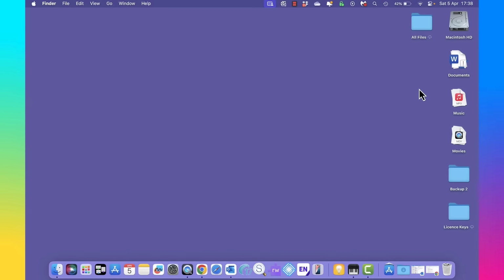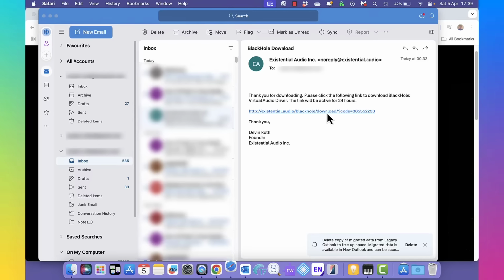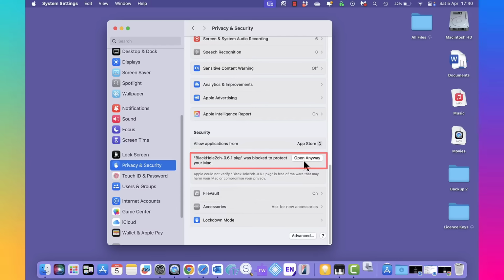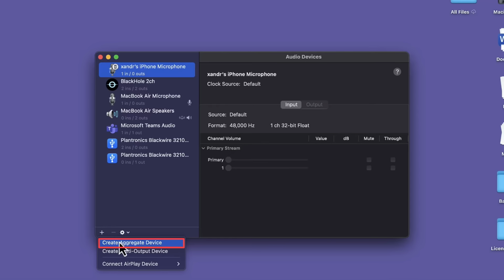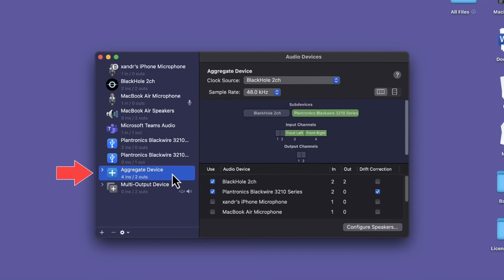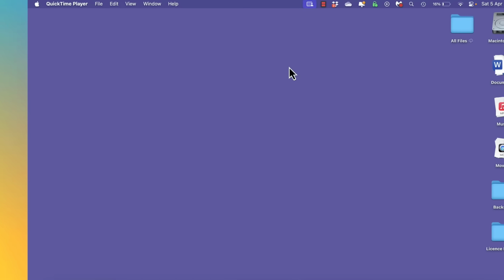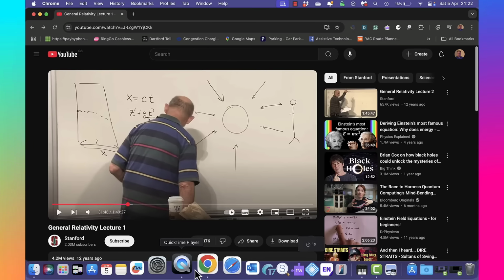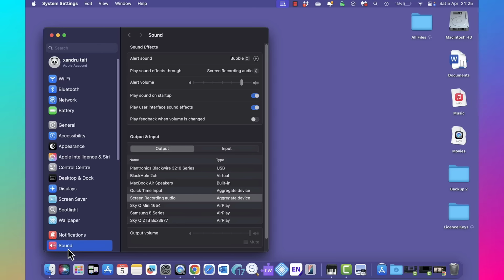Quicktime Screen Recording with Audio Fix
Yes. Install BlackHole. In Audio MIDI Setup, create a multi-output device with BlackHole and your speakers. Set your system audio output to the multi-output device you just made. In QuickTime Player, set microphone to BlackHole.

EDIT: You can skip the multi-output device steps if you don’t care about hearing the audio as you’re recording. Basically: install BlackHole, set system audio output to BlackHole, set microphone in QuickTime Player to BlackHole.